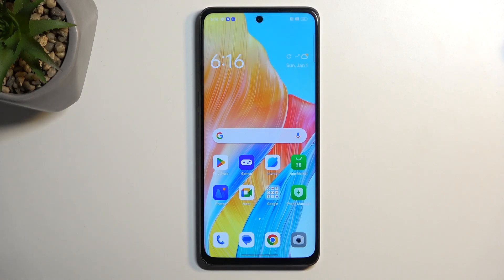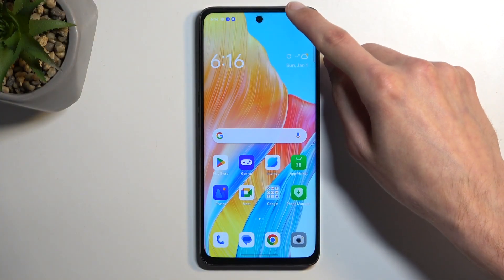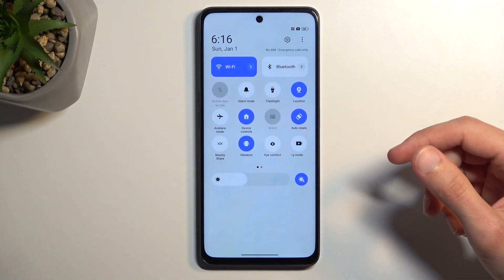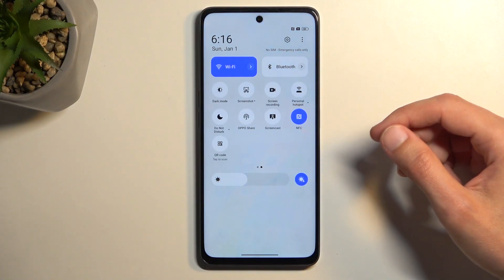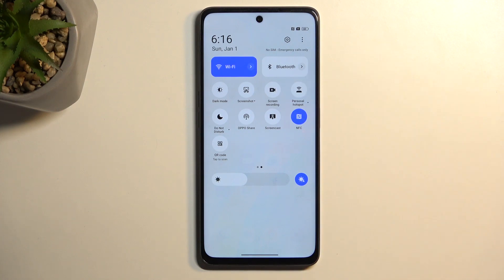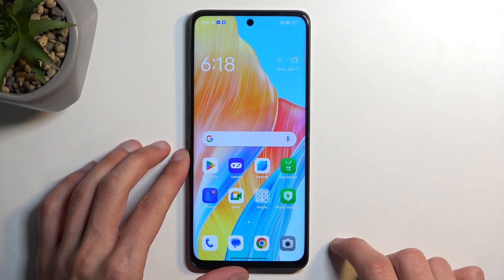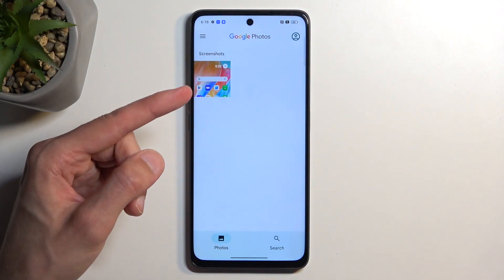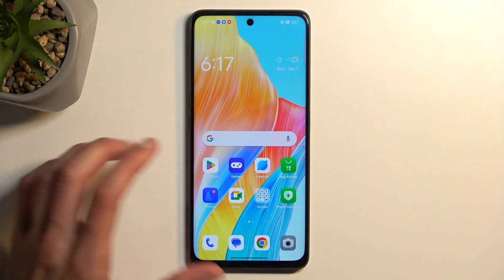How to Use Screen Recorder in OPPO A98 – Record Fleeting Content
Hi there! Have you ever been wondering how you can record screen of your OPPO A98? In today's video we're going to show you how you can record screen of your OPPO A98 just in a couple of simple steps. In case if you wish to record some contents of your OPPO A98, in order to send to anyone or just as an evidence, but have absolutely no idea how you can do that, then we're coming for help! So if you wish to learn how you can record screen of your OPPO A98, all you need to do is just watch this short video to the end, follow the instructions provided by our expert, and try to perform this operation yourself on your OPPO A98.

How to use screen recorder in OPPO A98? How to save videos from your screen in OPPO A98? How to find your recorded screens? How to record screen in OPPO A98? How to do a screen cast in OPPO A98? How to film screen on OPPO A98?